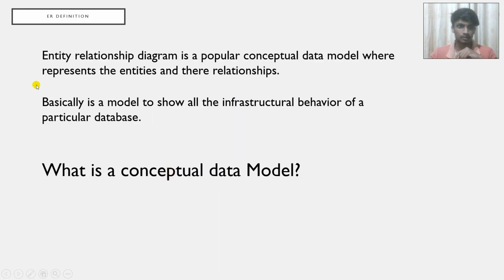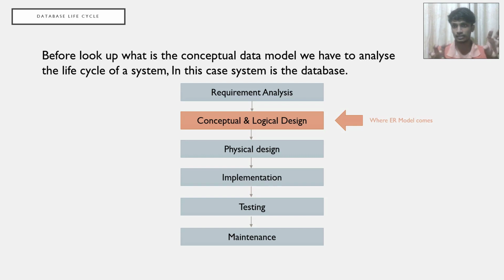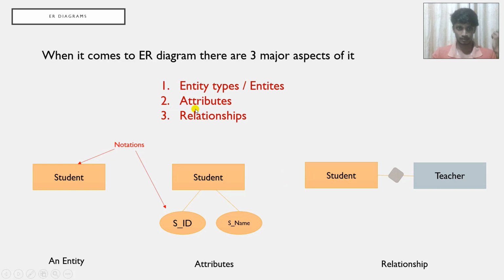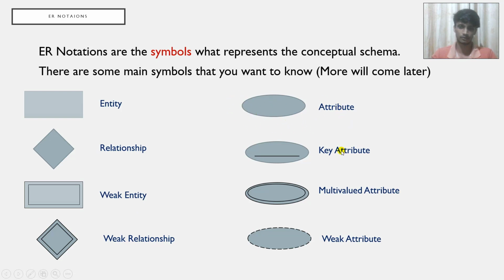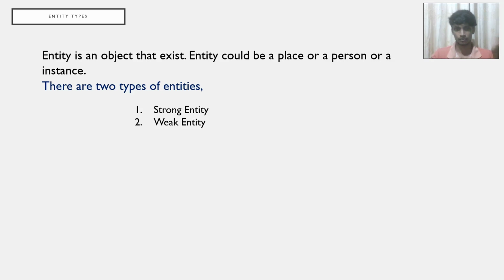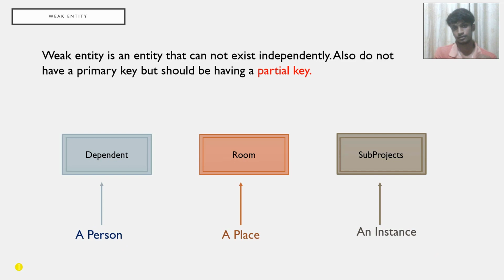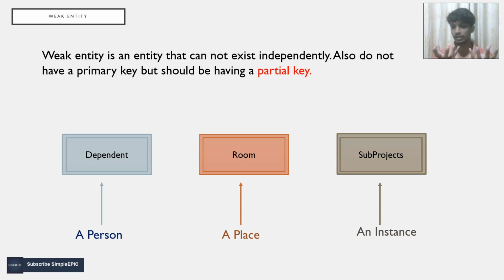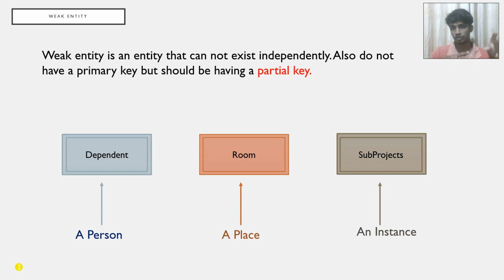Computer Science - Database Management Systems (DBMS) | Part 2 | ER Diagrams - Intro / Entity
Timestamp for Topics :
 01:40 - ER Definition
 02:25 - Database Life Cycle
 08:05 - Conceptual Data Model
 09:30 - ER Diagrams
 12:15 - ER Notaions
 16:40 - Entity Types
 17:45 - Strong Entity
 21:05 - Weak Entity

This tutorial is for the students who are following degree programs like computer science, software engineering or any kind of degree which related in to programming or other database managing studies.

By following this series you will be able to understand the concepts of database systems. When it comes to database designing and implementation parts you can use SQL as a query language. You should have Wamp or Xampp installed on your computer in order to do database designings and local hosts.

or

Dhanushka Sandakelum